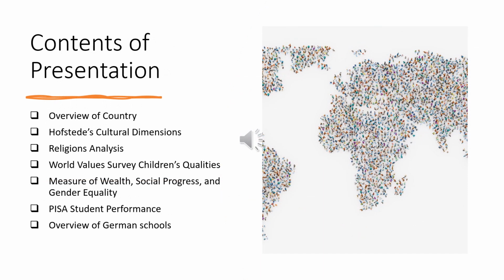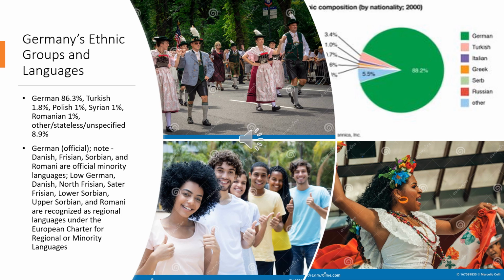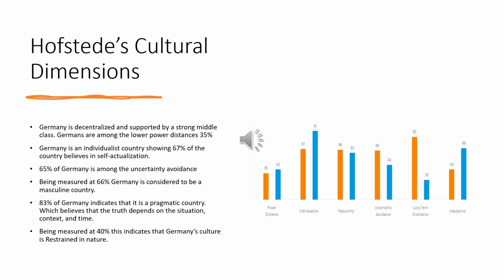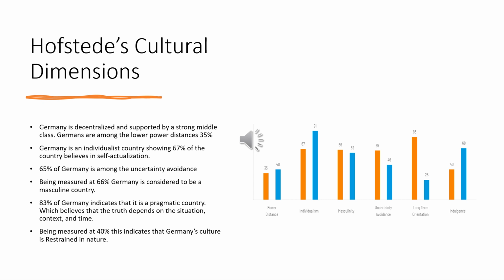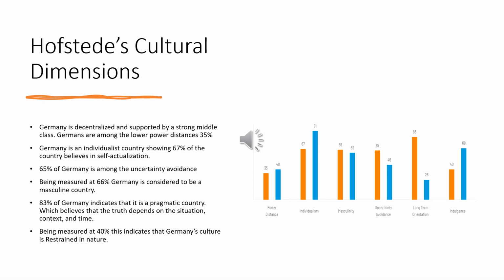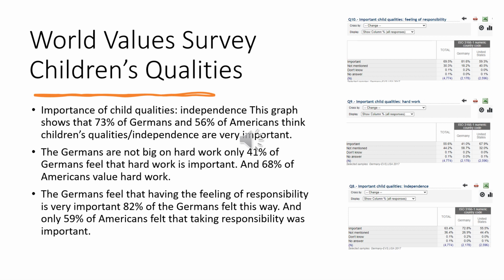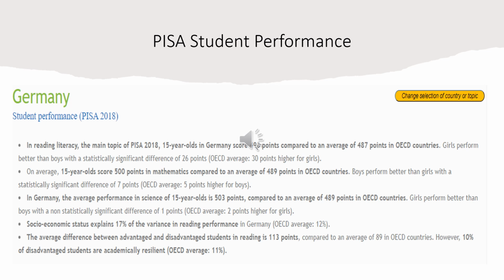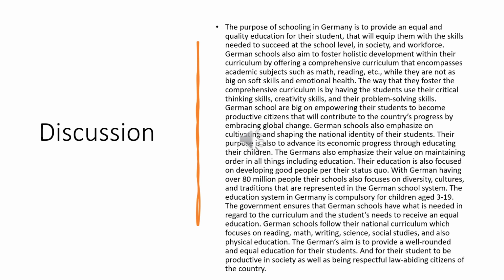EDUC 7050 – Comparative Education Country Presentation 2023